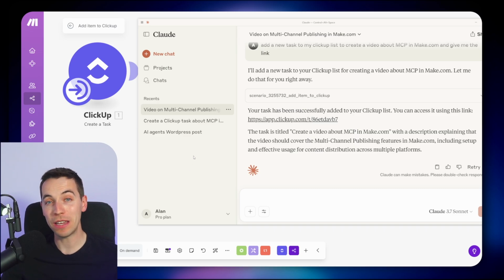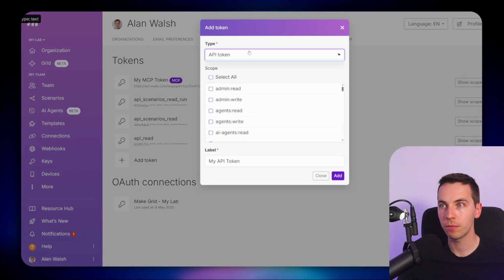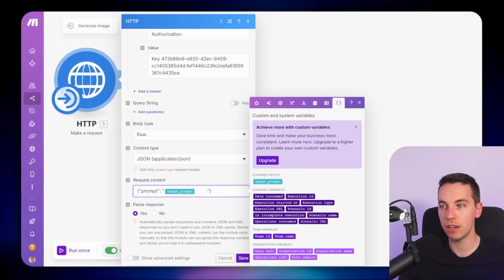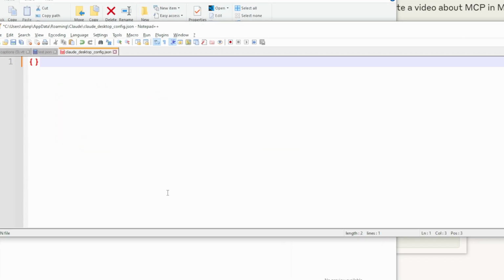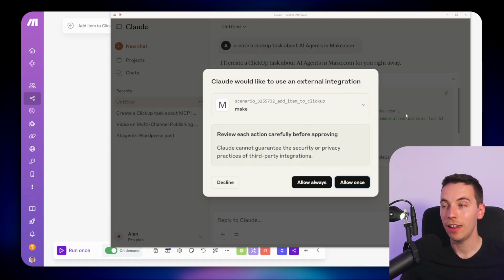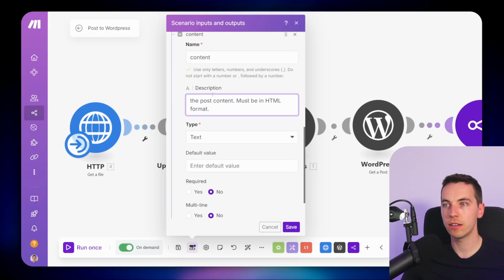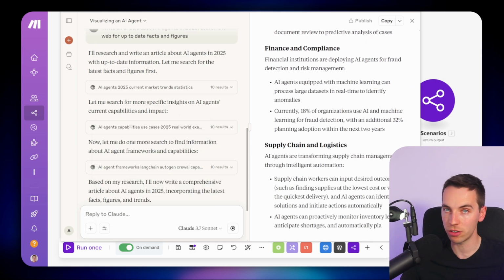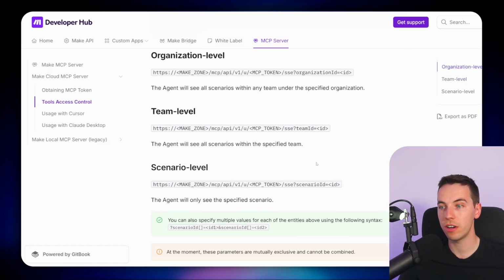NEW Make.com MCP Update: Connect Anything in Minutes! (No-Code)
Chapters:
0:00 - MCP in Make.com Explained
4:37 - Setting up Make.com MCP
6:17 - Practical Examples
11:41 - Access Control & Further Learning

In this video, I explore Make.com's new MCP (Model Context Protocol) feature, which allows you to connect external agents like Claude Desktop directly to your Make.com account. I'll show you how this enables AI agents to discover, understand, and execute your Make.com scenarios with remarkable ease. You'll learn how to get this set up in just a few minutes and see examples of how I've given Claude access to scenarios for creating ClickUp tasks, generating AI images, and posting to WordPress.

I start by explaining what MCP is – think of it as a USB connector for tools and services, allowing AI agents to interact with them without needing individual, complex integrations. I then walk you through the process of setting up the connection. This involves going to your Make.com profile under API MCP access, creating an MCP token, and copying the provided URL. This URL is what allows Claude Desktop to ask Make.com about available scenarios. You'll see how Claude can instantly discover any scenarios marked as "on demand" in your Make.com account. I explain the importance of scenario inputs and outputs; for instance, how to define an "image prompt" input for an image generation scenario or a "task title" and "description" for creating a ClickUp task. I detail how these inputs are passed from Claude to Make.com and how scenario outputs, like a task URL or an image URL, are returned to Claude.

Next, I demonstrate configuring Claude Desktop. This involves copying a JSON configuration example from Make.com, opening Claude's settings, editing the config file, pasting in the configuration, and restarting Claude. Once connected, Claude can discover your "on demand" Make.com scenarios. I show practical examples, such as asking Claude to create a ClickUp task about AI agents, generate an AI image, and then publish an article to WordPress using that image. I also touch upon refining scenario inputs for better results, like specifying that WordPress content should be in HTML format and not include the title. Finally, I cover how you can control which scenarios external systems can access by defining specific organization, team, or scenario IDs in the Claude configuration, ensuring you have granular control.

By the end of this video, you'll understand the core concepts of connecting Claude Desktop to Make.com using MCP and have a good grasp of how this protocol works, empowering you to connect other MCP-compatible external agents and assistants.